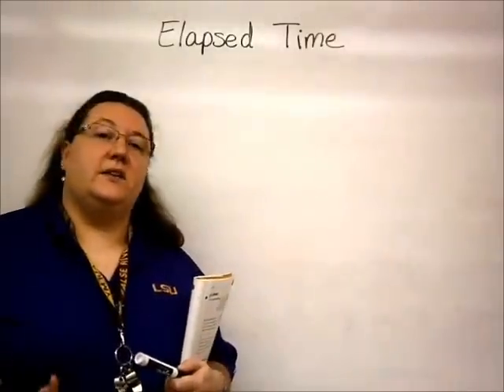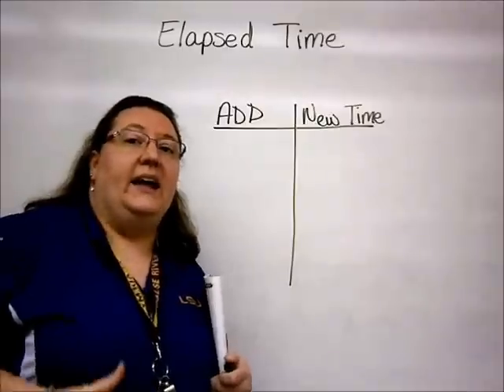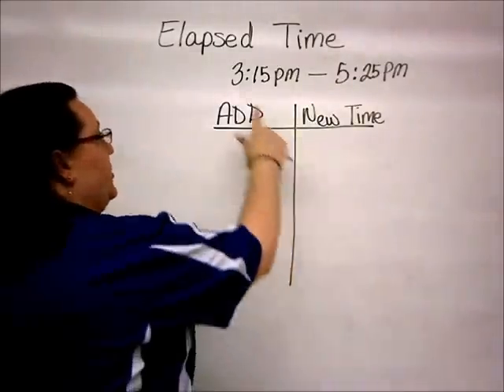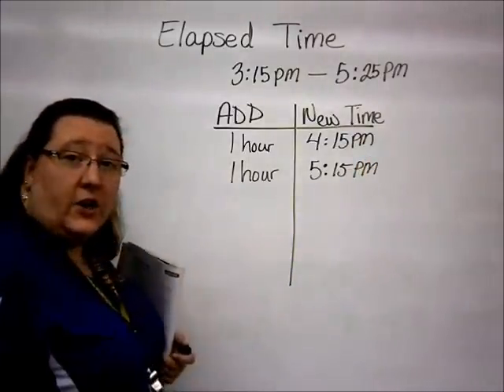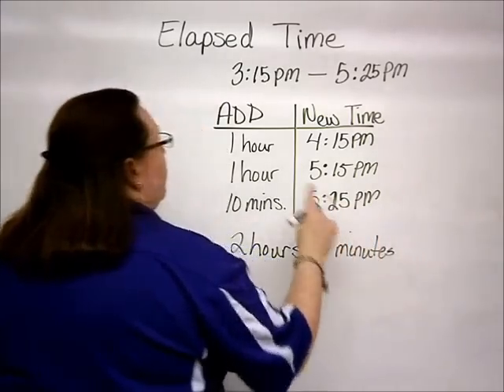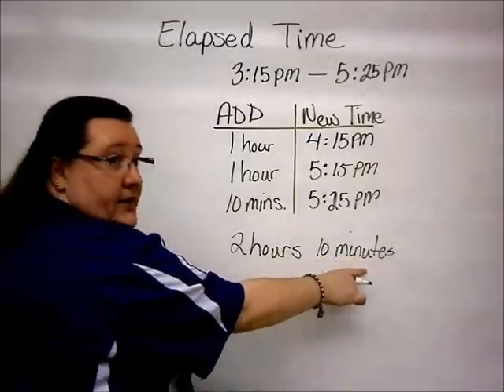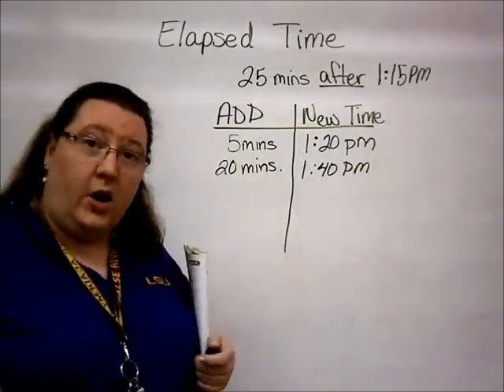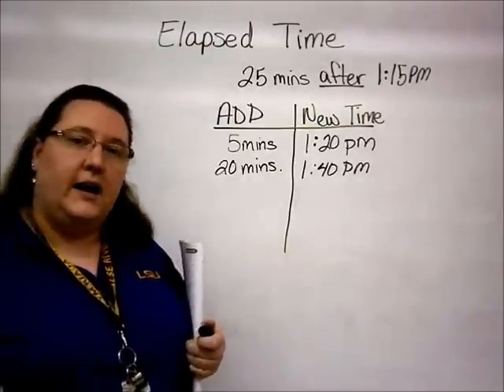Elapsed Time Using T-Charts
This video shows how students can work with elapsed time by putting the information into a T-chart.